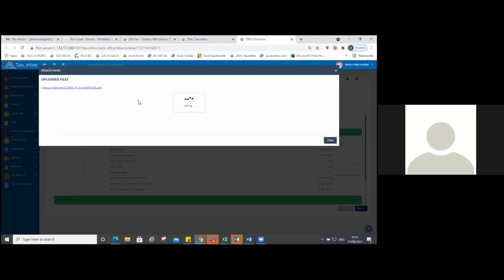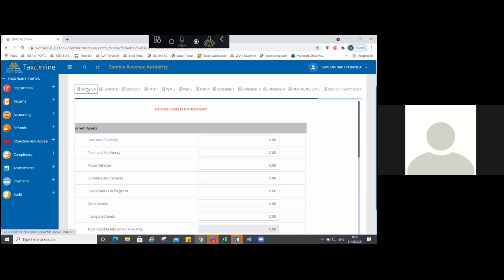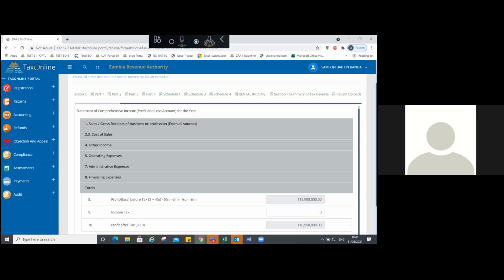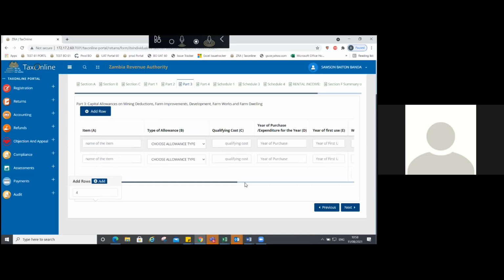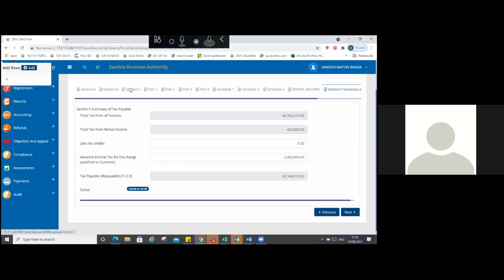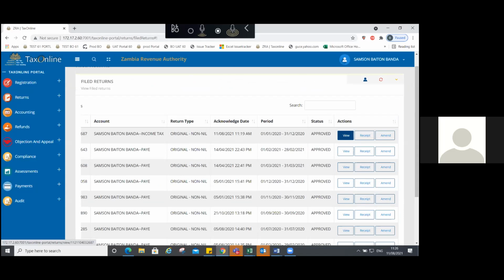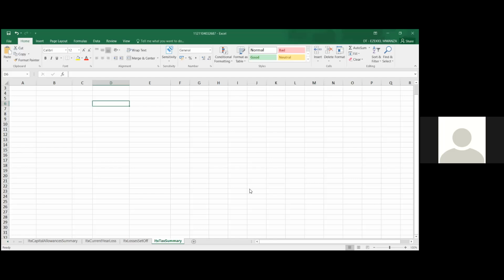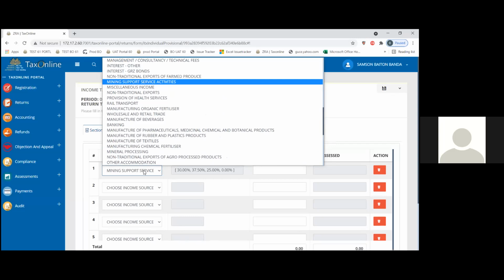Income Tax Return Submission